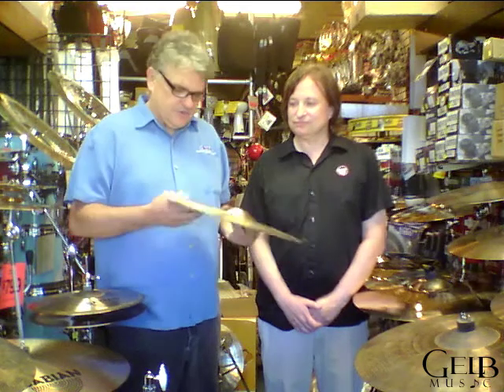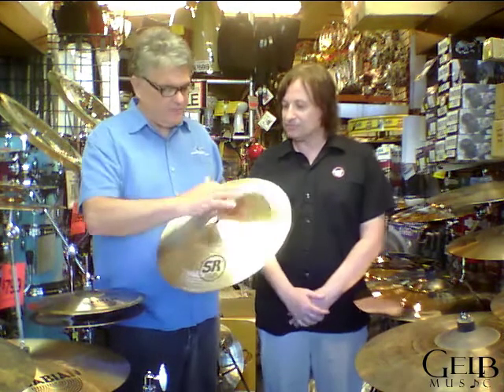Sabian SR2 Cymbals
What is an SR2 cymbal by Sabian and why is it the best deal out on the market today? Chris DeLisa of Sabian and John Anning of AIMM talk about the SR2 and also touch on what makes a prototype cymbal.